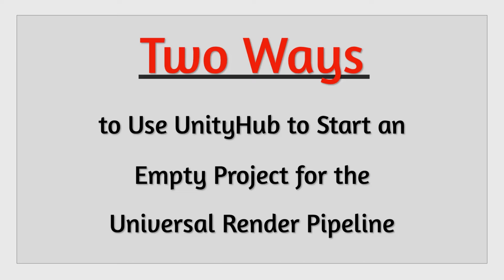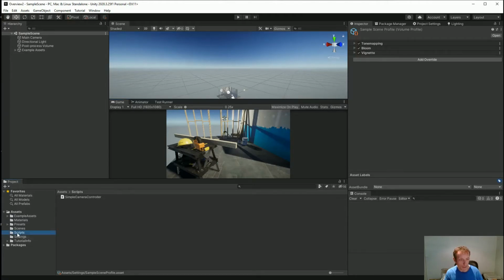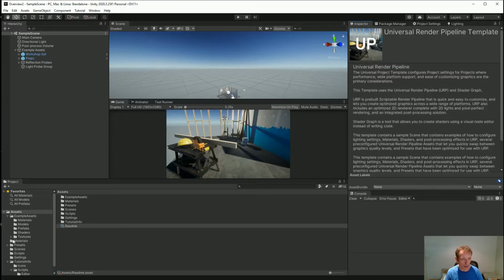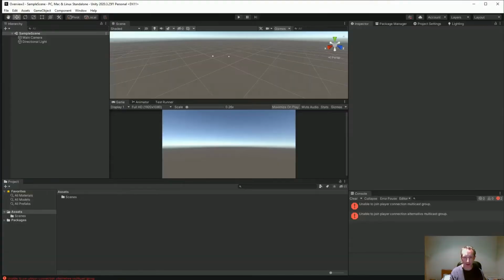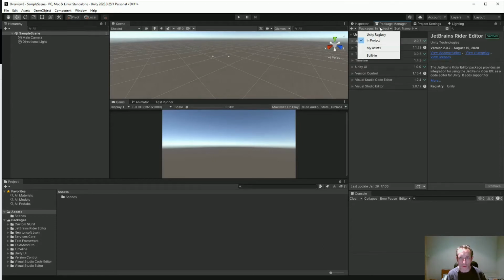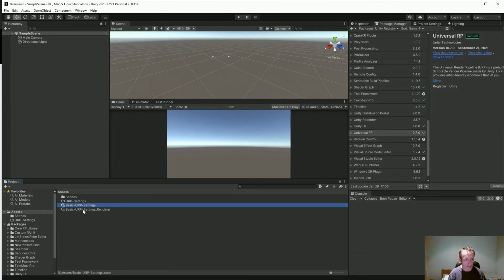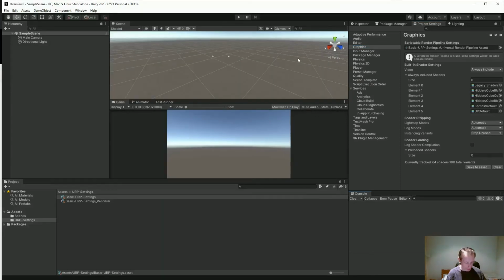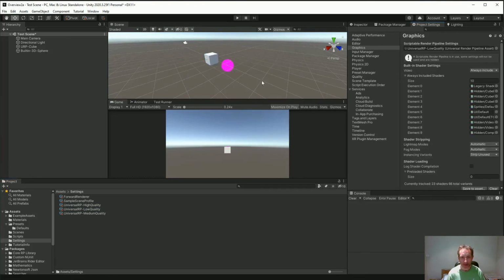Make Empty URP Project - 2 Ways and how to Test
In this video series, I give an old friend an introduction to the Unity Game Engine.

Unfortunately, I messed up while recording and the video was not usable so I recorded
a couple of fresh videos explaining the two different ways of creating a URP project
to start your game project.

Part 5 of 9: Two ways to create an empty URP project to start building from.
You can either use the UnityHub to create a URP project template and rip out the example bits - tedious;
or you can create a 3D project, with the built-in renderer, and convert it to a URP project.

At the end of the video, I show how to check whether the URP or the built-in renderer is being used.

This was recorded in a 2.5 hour block and edited into a series.